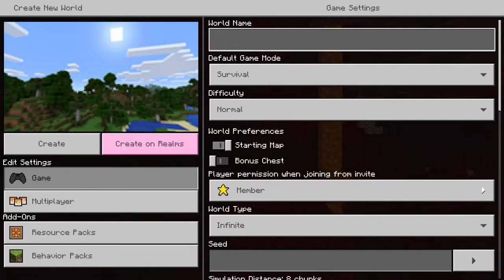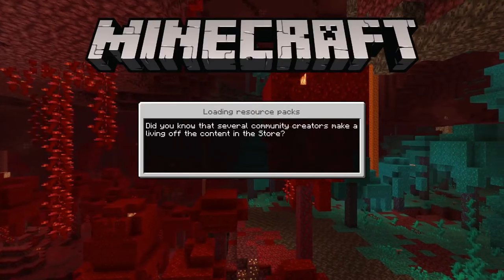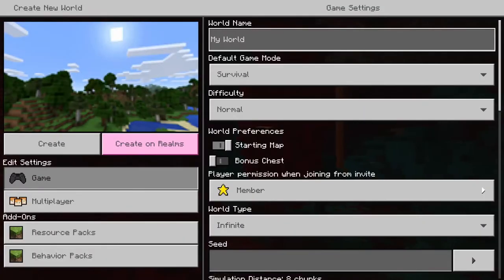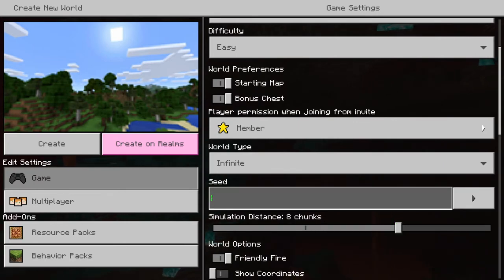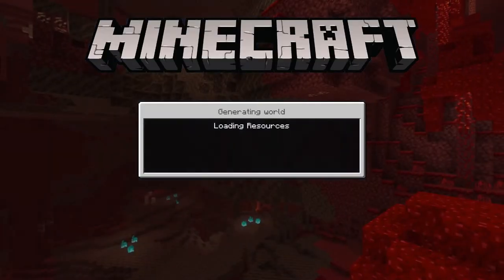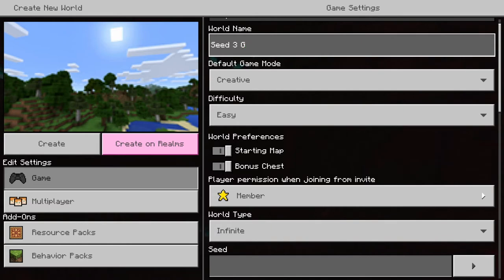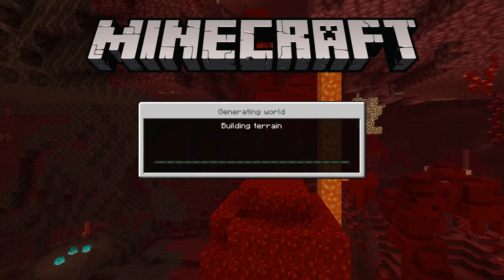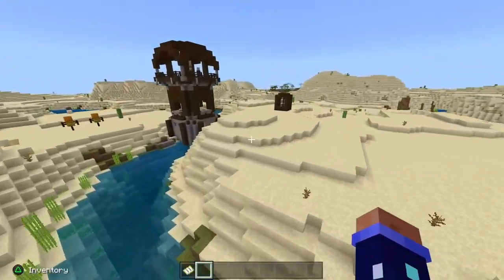Cool Seeds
GOD SEED